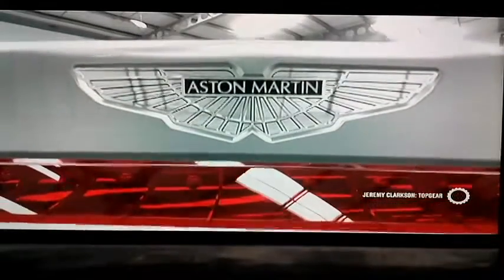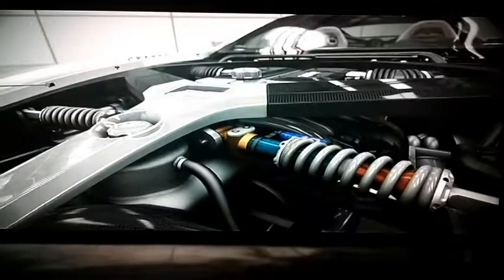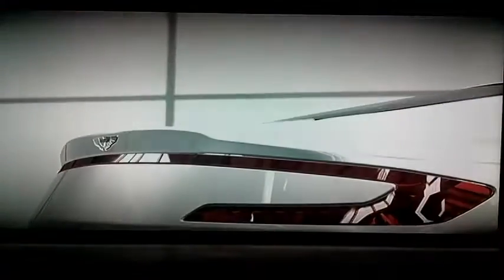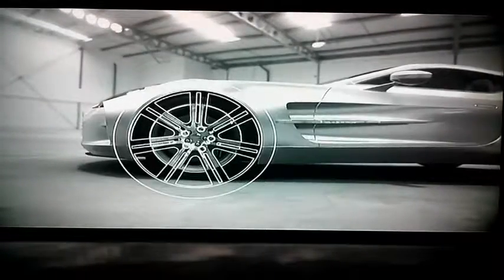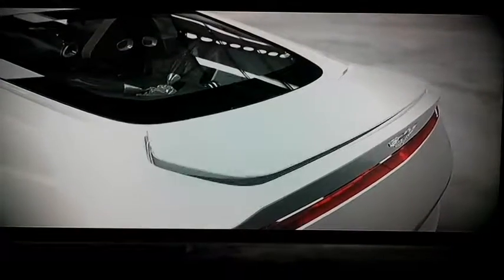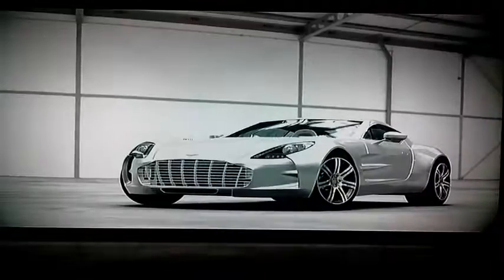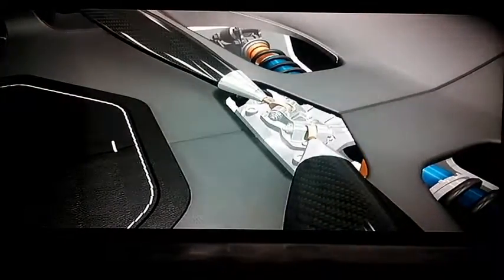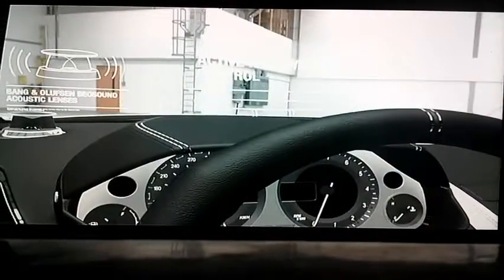Forza motorsport 4 Autovista Aston martin one 77